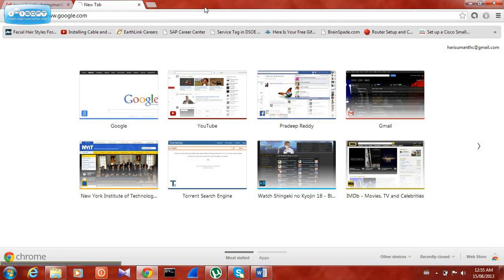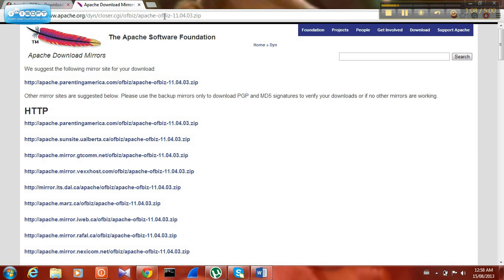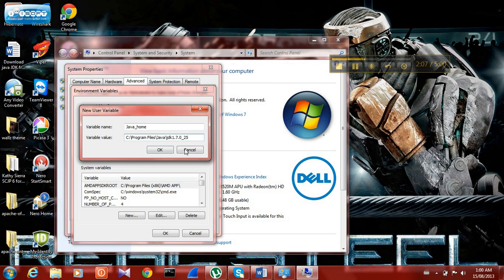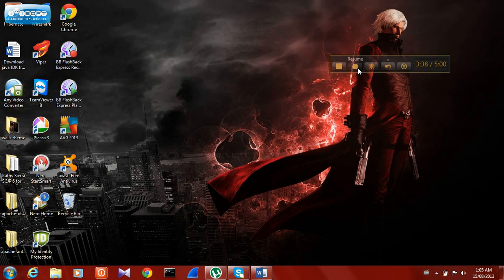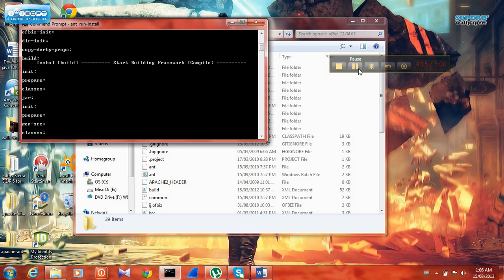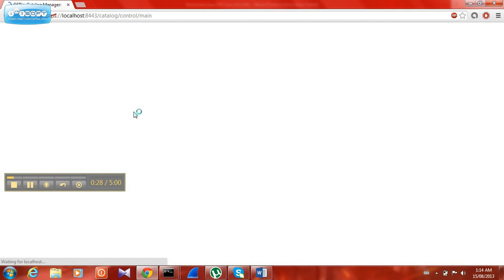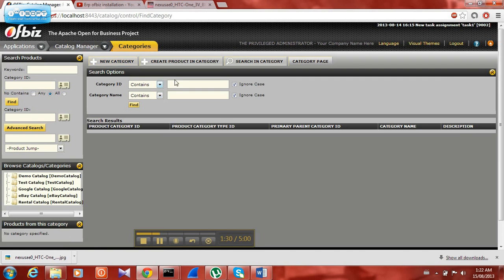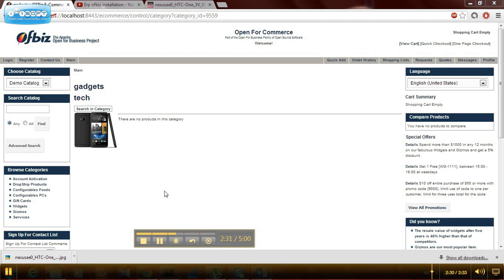Erp ofbiz installation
ERP ofbiz installation guide lines step by step